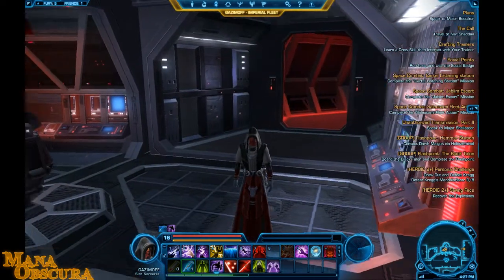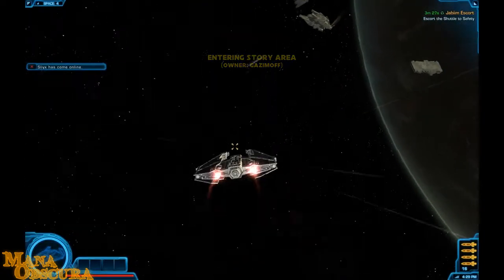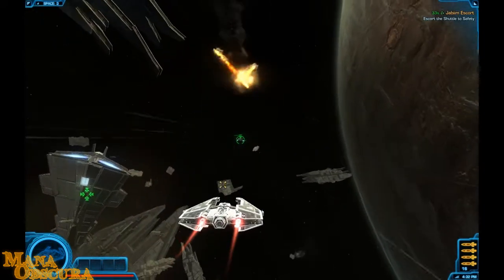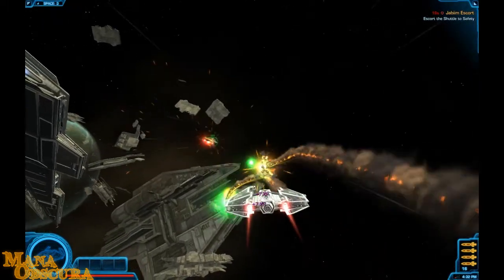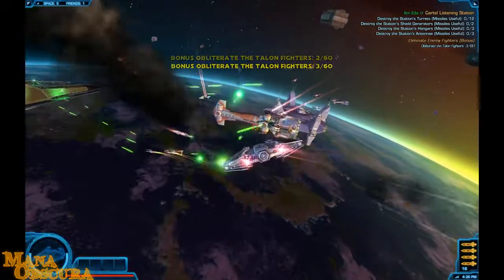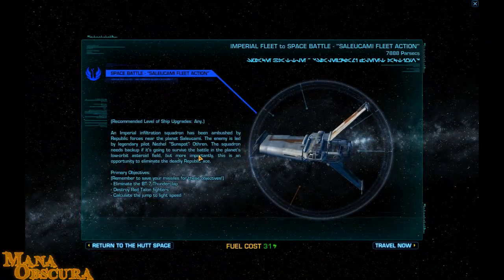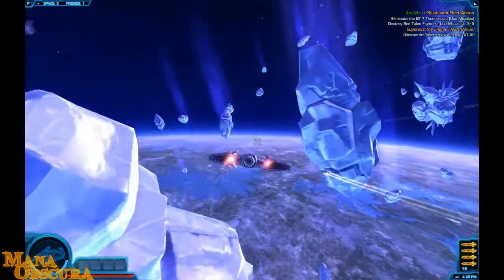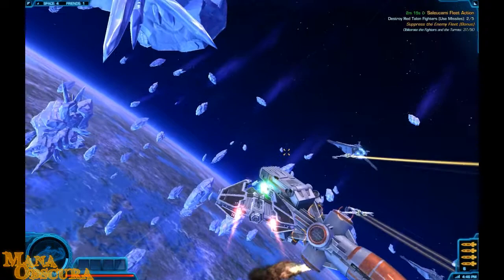SWTOR Space Combat Review & Guide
- Space Combat is an aspect of SWTOR that becomes available at around level 15 once you have your own ship. If you're interested in how it works and some tips on getting started then this should reveal all.